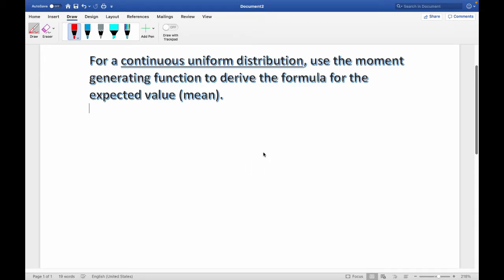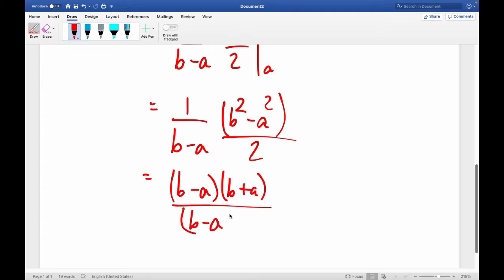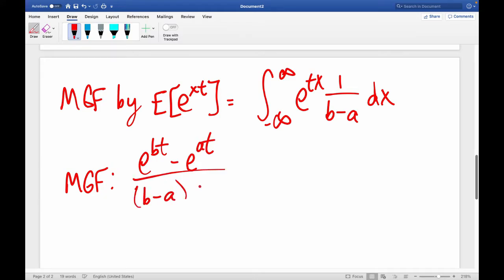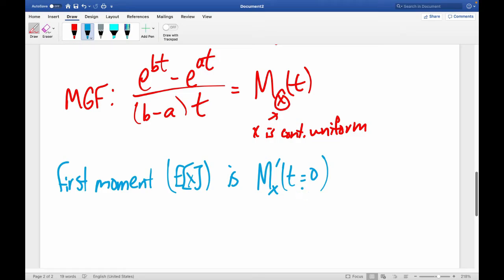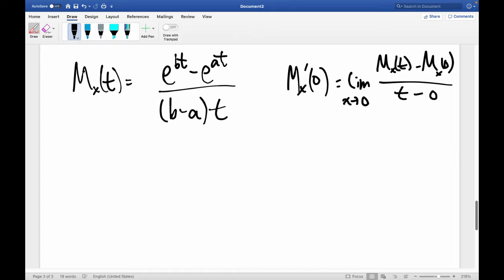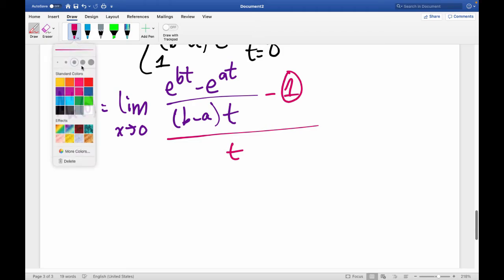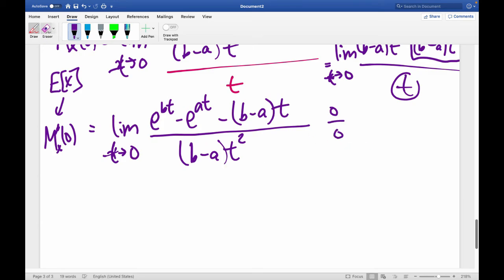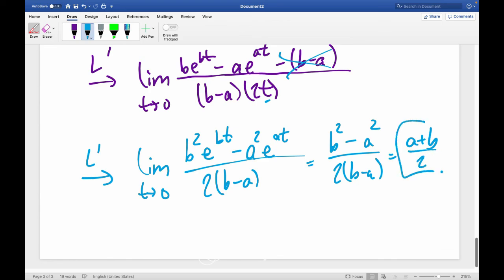Expected Value of the Continuous Uniform Distribution: Two ways!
In this video, I derive the expected value (mean) of the continuous uniform distribution in two ways: by using simple integration and by using the moment generating function.